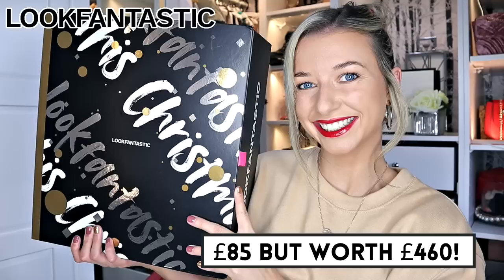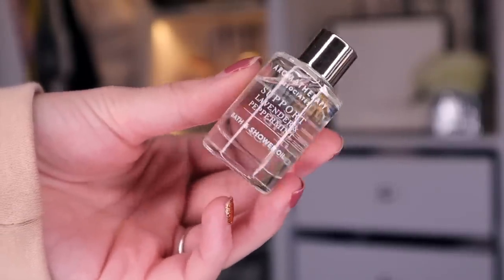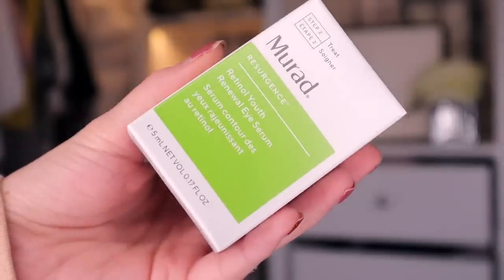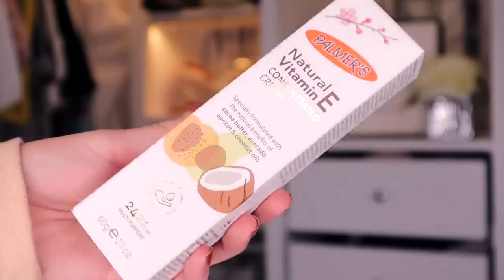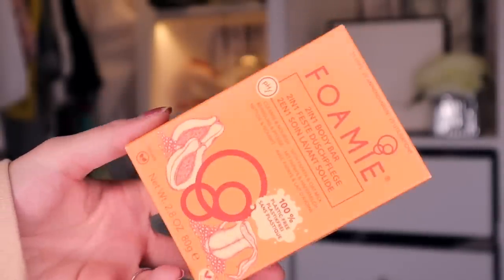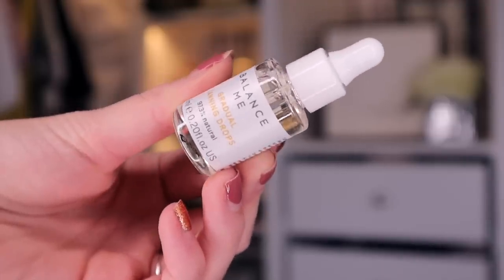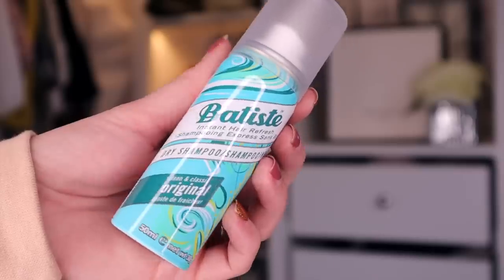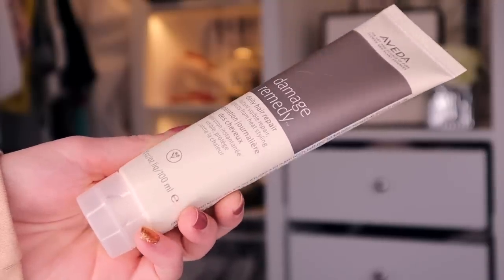LATEST IN BEAUTY ADVENT CALENDAR 2020 / this is SO different and I'm not sure...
Latest In Beauty Advent Calendar 2020! Beauty advent calendars are finally here! You will love this video if you enjoy beauty advent calendar unboxings and all things advent calendars

* I was kindly gifted this advent calendar

WIN an ULTIMATE Makeup Revolution You're A Star advent calendar, Soap & Glory, Look Fantastic, GLOSSYBOX  advent calendars when I hit 220,000, 230,000 and 240,000 subscribers!
► I shall be giving away an advent calendar at each 10,000 milestones all the way up to 300,000 subscribers!